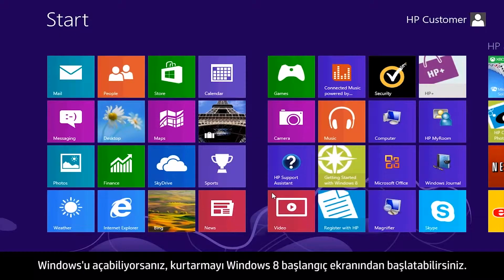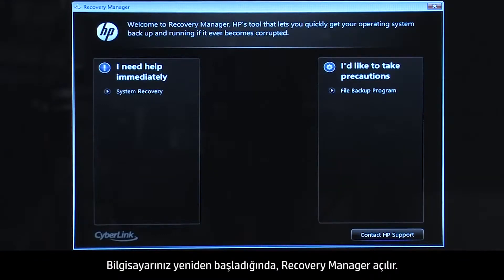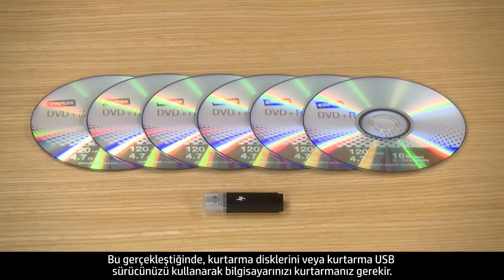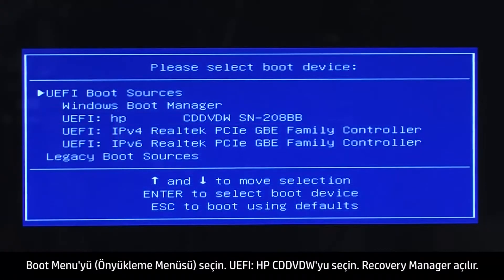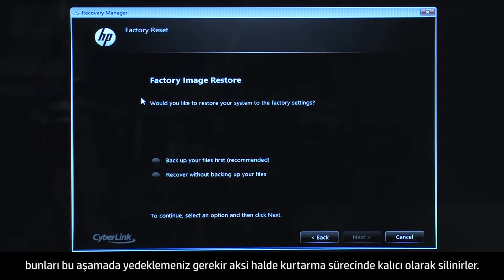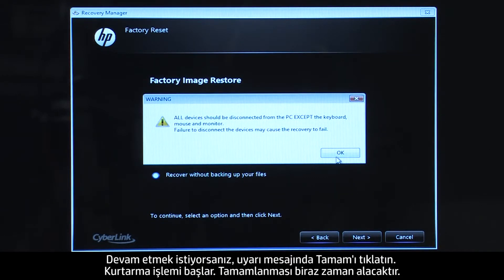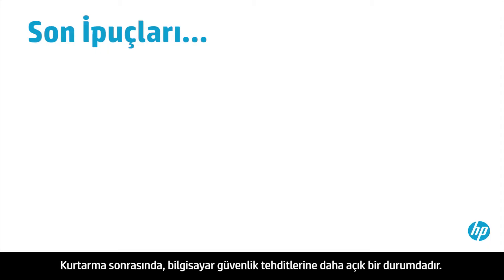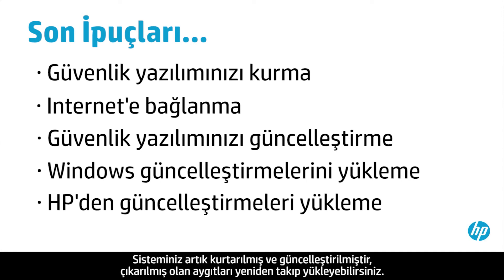Windows 8'li bir HP Masaüstü Bilgisayarda HP System Recovery işlemi gerçekleştirme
Bu videoda, Windows 8 HP Masaüstü Bilgisayarlarda HP System Recovery kullanarak bilgisayarınızın yazılımlarını ilk satın alındığındaki hallerine nasıl geri getirebileceğiniz anlatılmaktadır.
Bu video HP tarafından üretilmiştir.